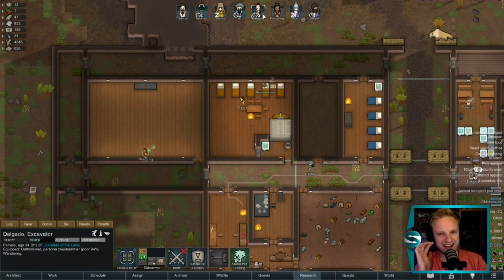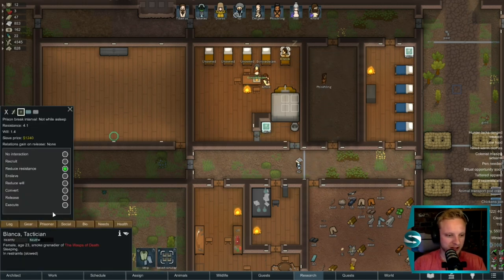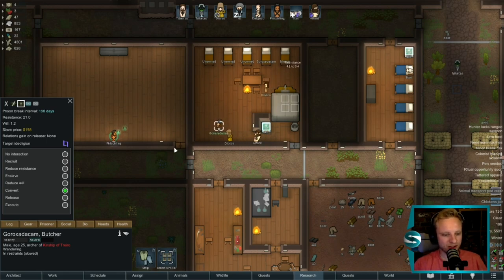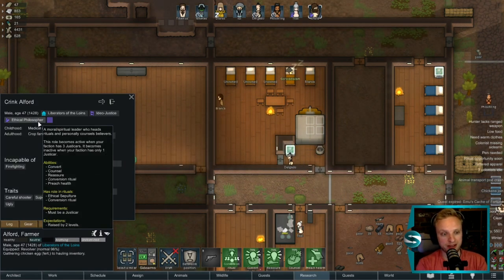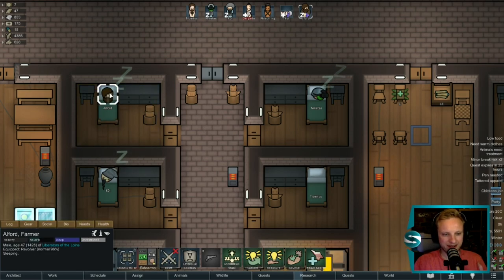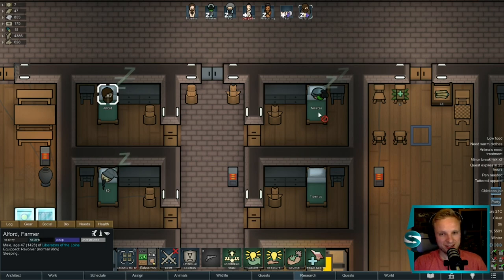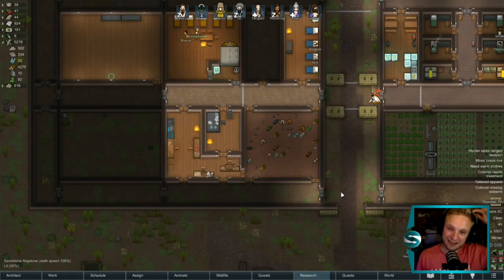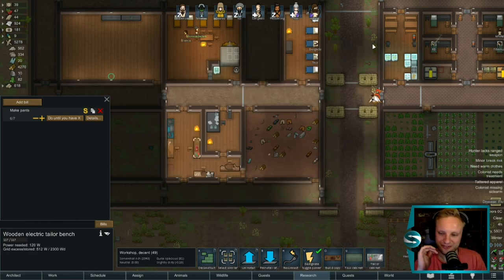Best way to convert pawns - Guide - Rimworld Ideology 1.3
Rimworld 1.3 Ideology is out. Here's a guide on the best way to convert pawns to your ideology and a look at what each method does, along with some tips! Enjoy the Rimworld Ideology guide!